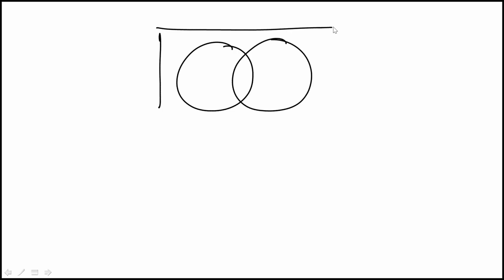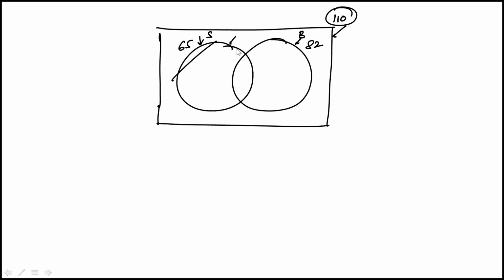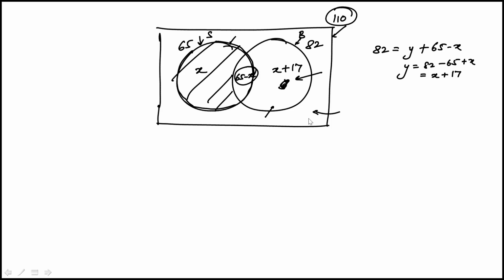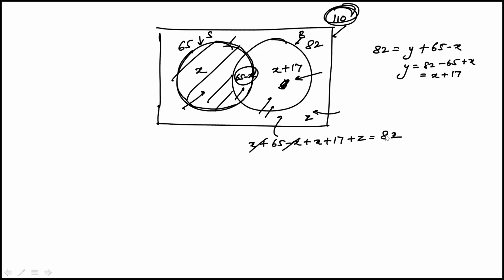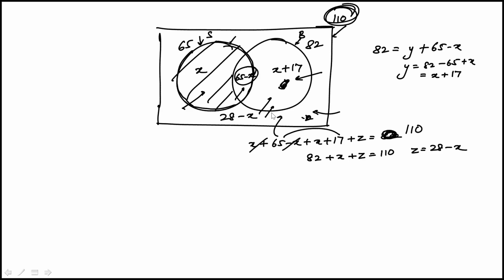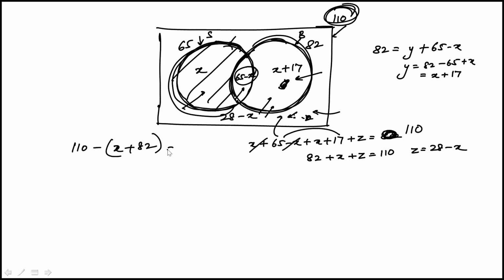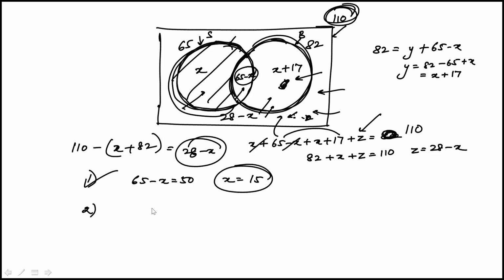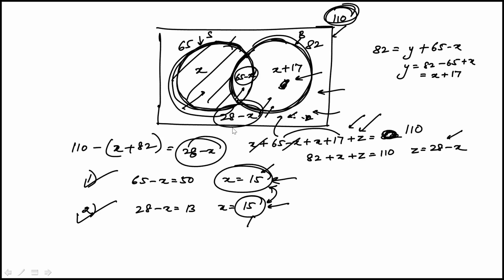Question 08 Word Problems GMAT Official Practice Exam 5 and 6 Data Sufficiency